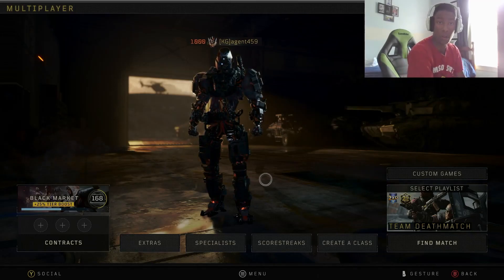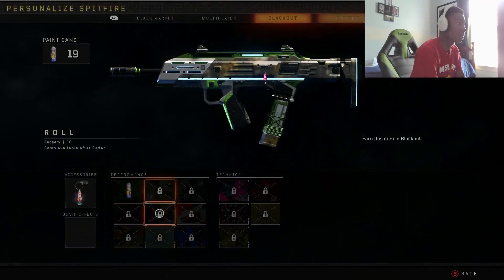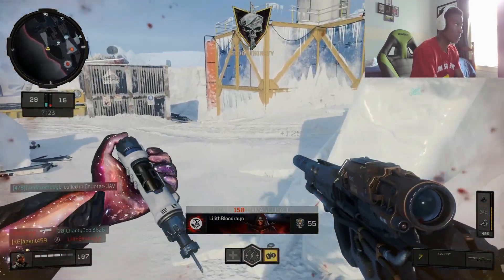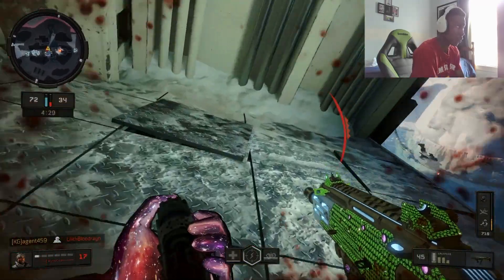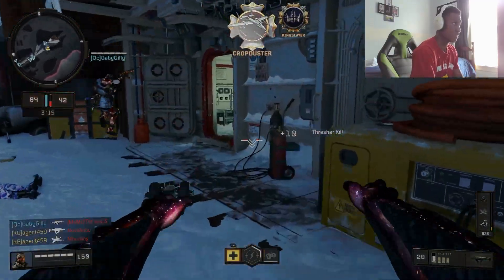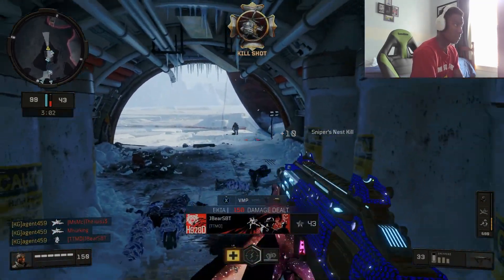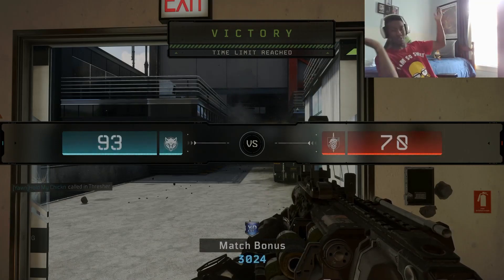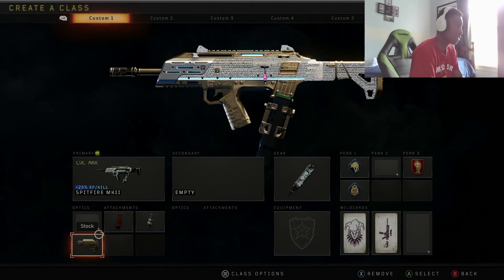The Spitfire Melts!| Black Ops 4 2024